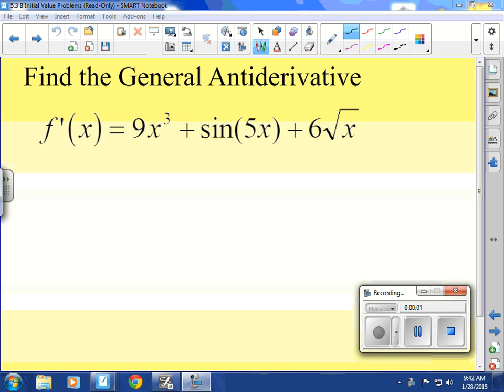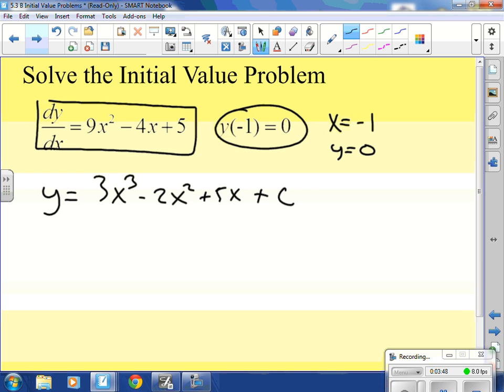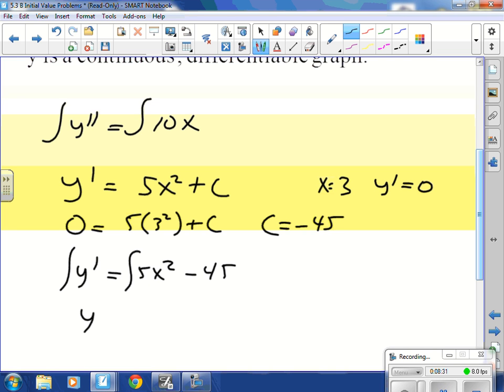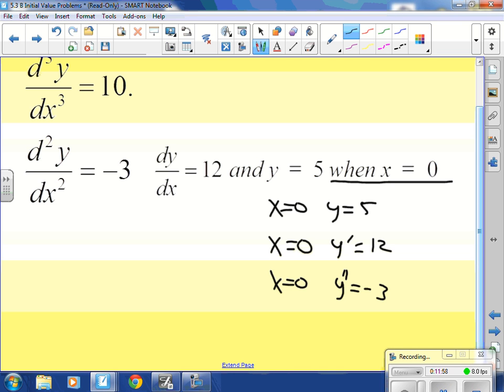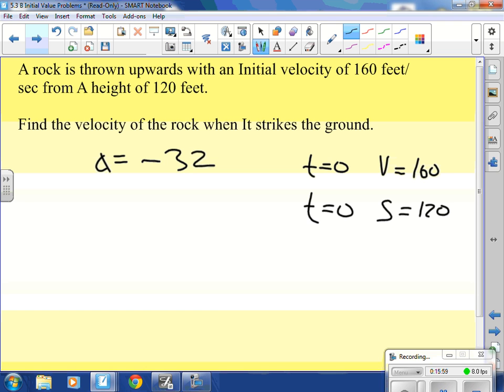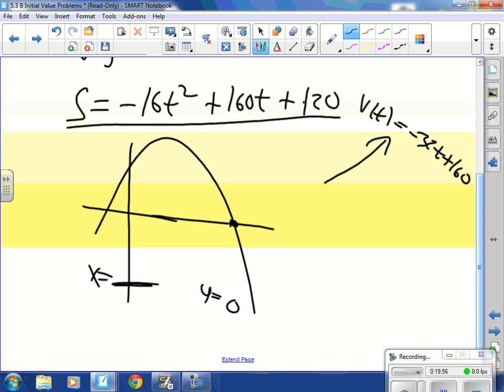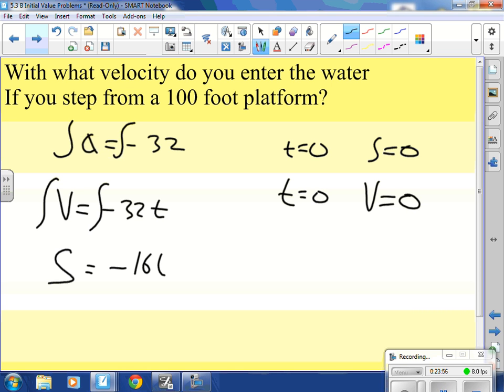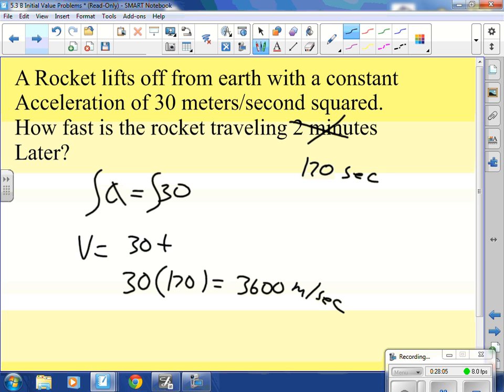5 3B Day 2 Initial Value Problems